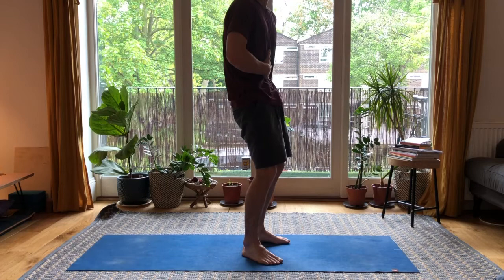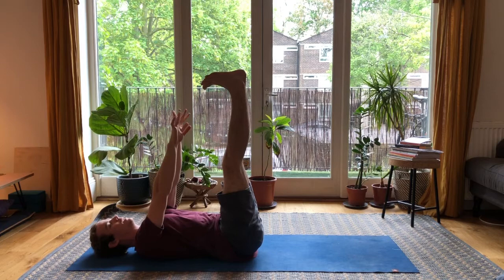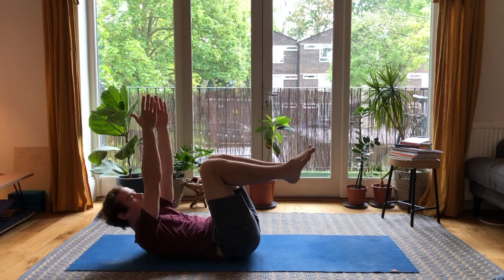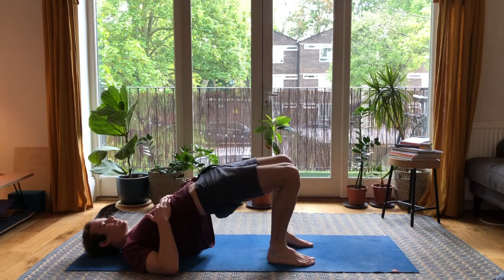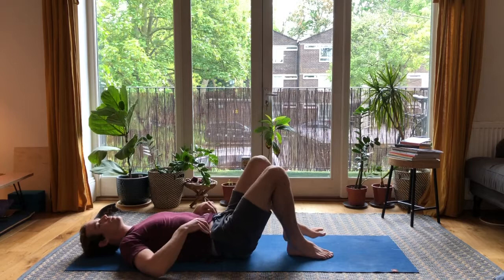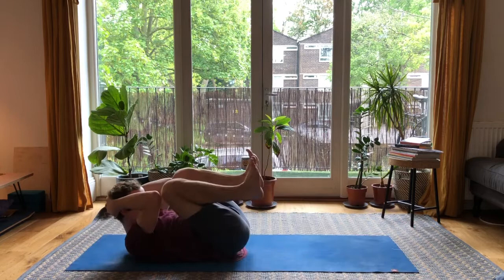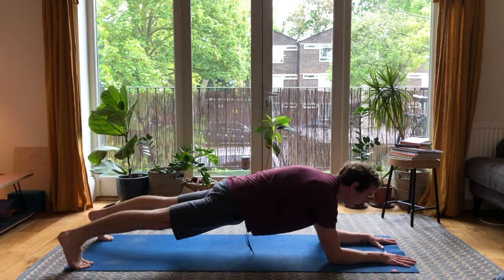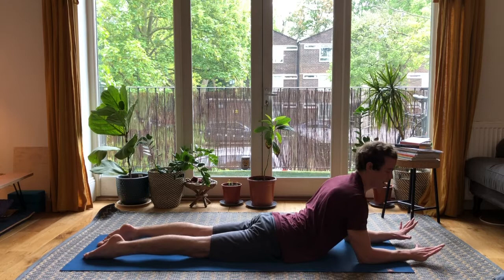8 minute routine for abs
A short challenging abs routine focusing on closed core exercises to build strength for maintaining correct form during inversions.

Take care of your body and let me know what you think :)